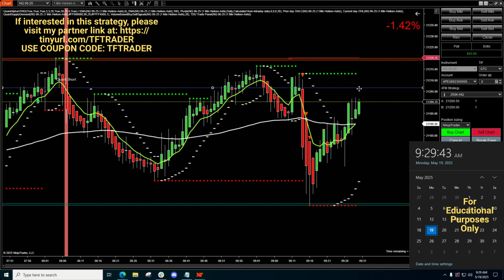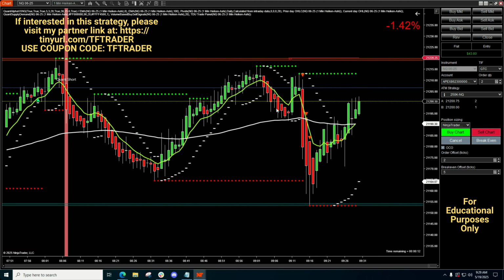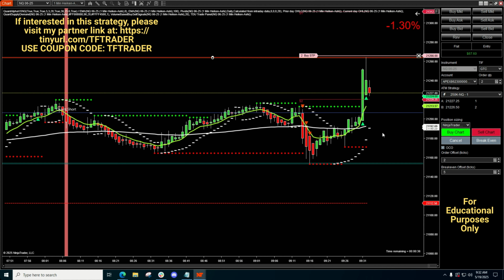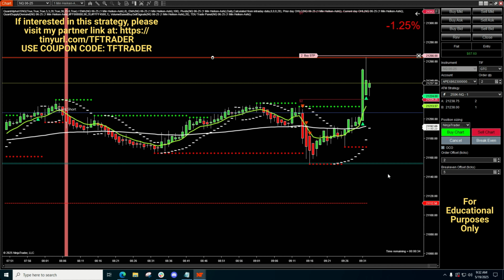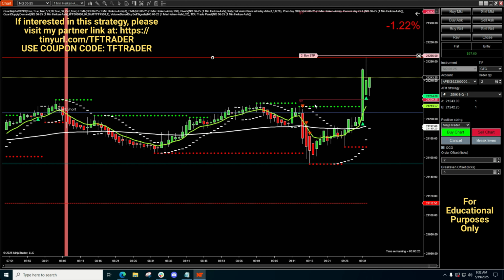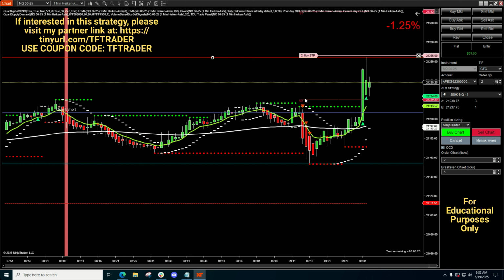QuantAlpha Ninjatrader NQ Strategy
QUANT ALPHA STRATEGY

BLACK GOLD AUTOMATION CONSULTATION LINK

After almost giving up, I came across automated trading. I purchased several Ninja Trader bots and indicators that were easy to setup and manage, but weren't profitable, until I came across TruTrade and Legendary Trader. After several calls with both I purchased AutoRipper Pro and slowly worked my way to their more advanced software as I became more profitable.

I started using several prop firms for funding because I could use other people’s money, and they allowed the use of a Ninja Trader trading strategies.

So here you will see me trade automation on a daily basis, and I hope I can provide some great content for you. Happy trading!